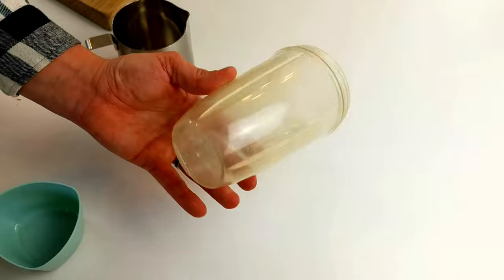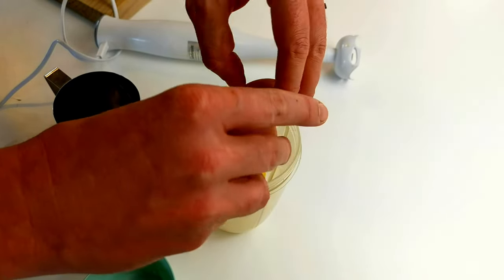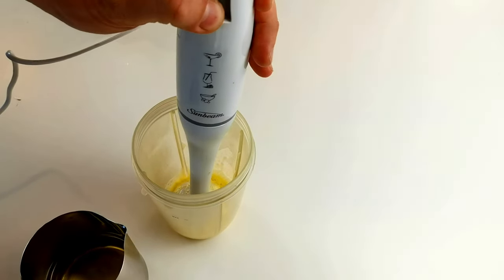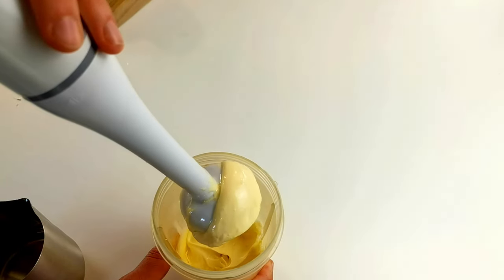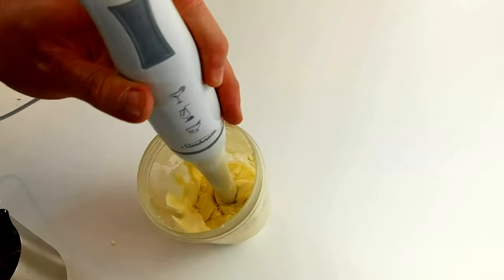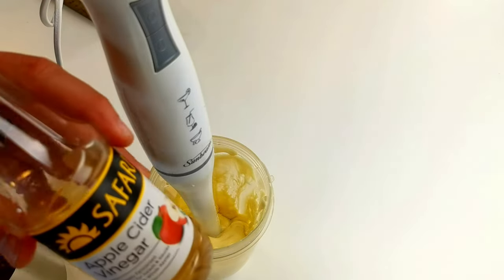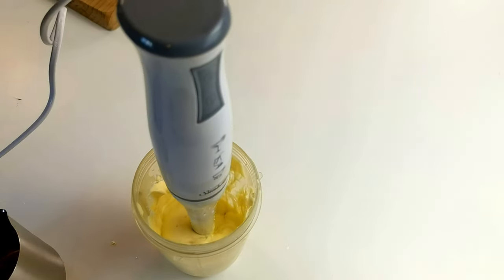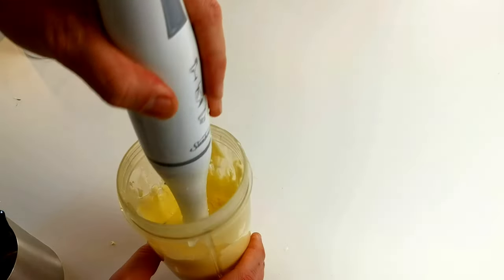Perfect homemade mayonnaise every time - A simple homemade mayo recipe for you!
Make your own mayo at home with these simple ingredients and easy to steps. Create your own mayonnaise in less than 5 minutes!

Mayonnaise is one of my favourite condiments in the kitchen, but every time I eat store bought mayo I cannot stop thinking of everything that goes into making it. Everything from stabilisers, emulsifiers, preservatives, flavour enhancers and who knows what else. It is such a simple recipe with so few ingredients that I cannot comprehend how mayo can become something so incredibly bad for you.

Take a look at all the ingredients I use and how I make my own mayo at home that is tuned into my specific tastes and preferences. You too, can make your delicious, creamy and healthier homemade mayonnaise that gets you one step towards living a more sustainable life while at the same time give you more self sufficiency skills.

Homemade mayonnaise (mayo) ingredient list

- 1 whole, raw egg
- 1 cup sunflower oil (don't use the other seed oils)
- 1 tablespoon vinegar of your choice
- A squeeze or 2 of lemon, depending on your flavour preferences
- Optional: 1 teaspoon homemade mustard

Video chapters:

00:00 - Introduction
01:13 - Homemade mayo ingredients
04:50 - Steps to make your own mayonnaise at home
10:05 - Why I love home made mayo